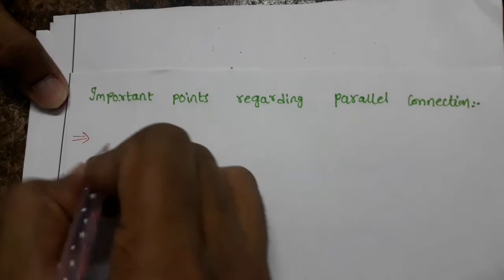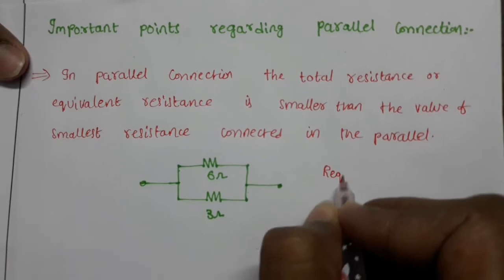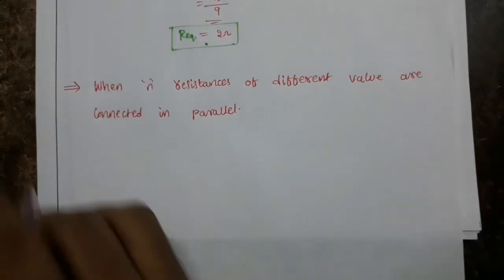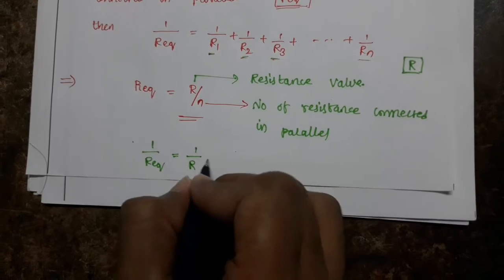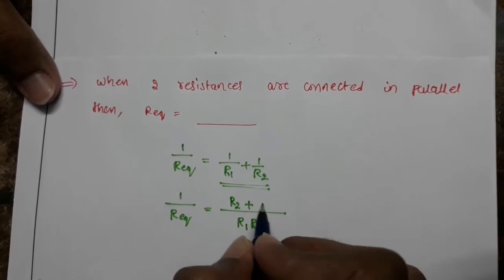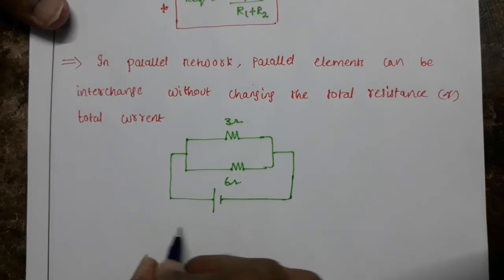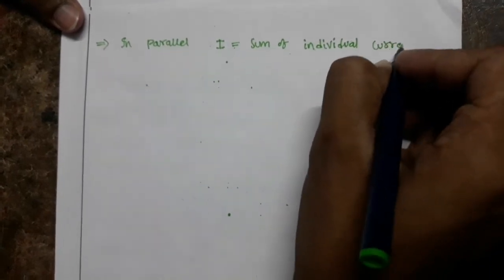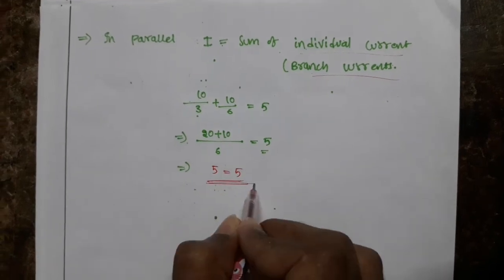SSC JE|L-21|ELECTRICAL CKTS|IMP POINTS AND TRICKS ON PARALLEL CONNECTIONS|COVID|LOCKDOWN|ENG|DIPLOMA